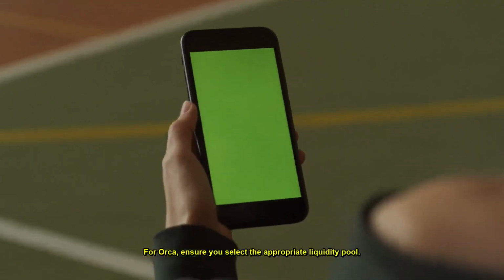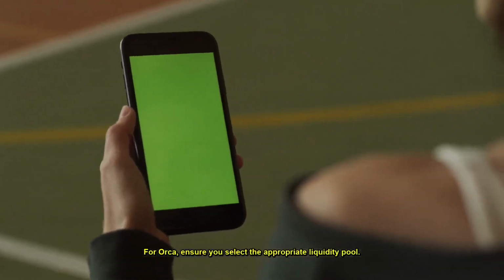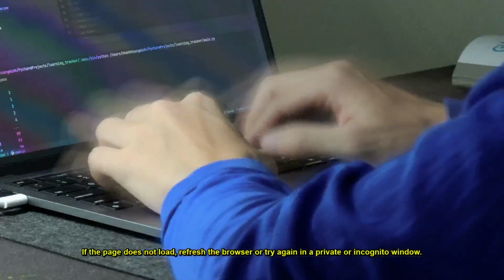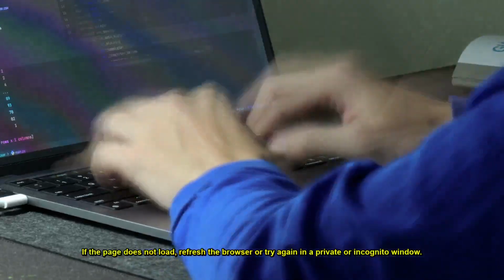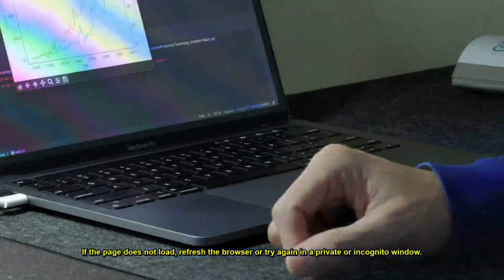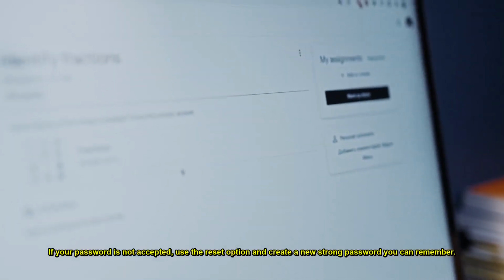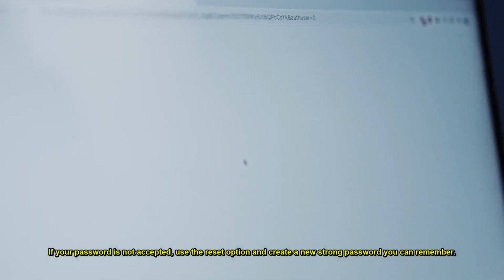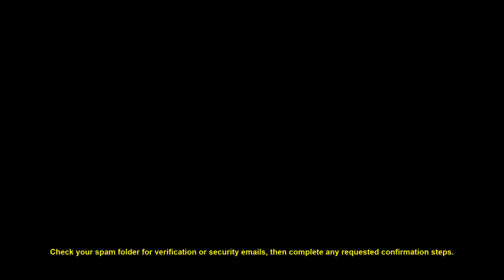How to configure Serum or Orca swap settings in Phantom - Quick Tutorial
In this quick tutorial, we'll guide you through the steps to configure Serum or Orca swap settings in the Phantom wallet. Whether you're a beginner or an experienced user, optimizing your swap settings can enhance your trading experience on the Solana blockchain. Follow along as we cover the essential features and tips to make your swaps efficient and seamless.